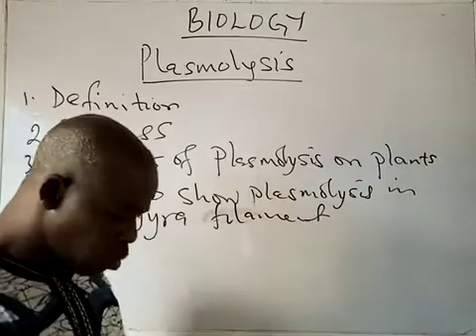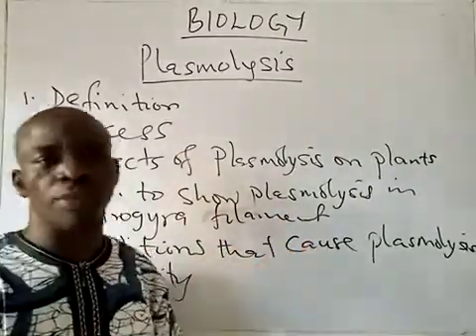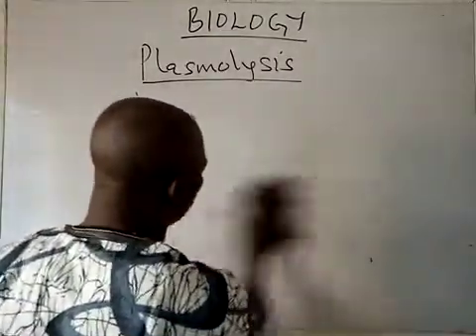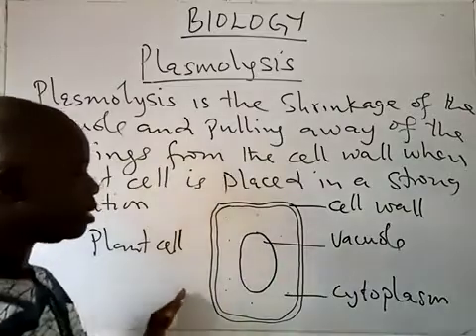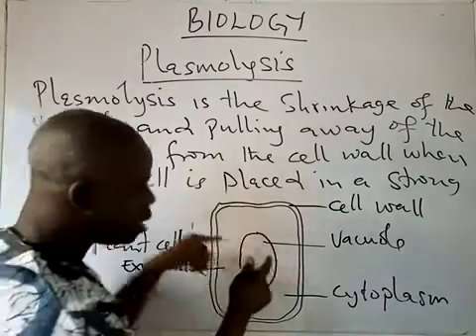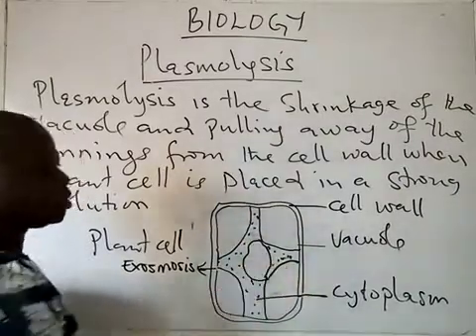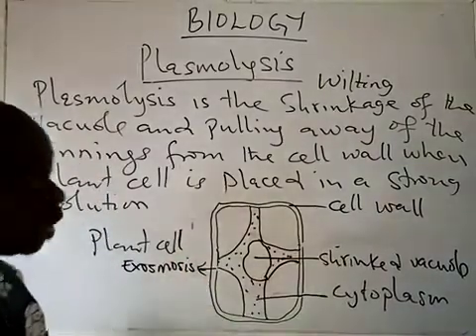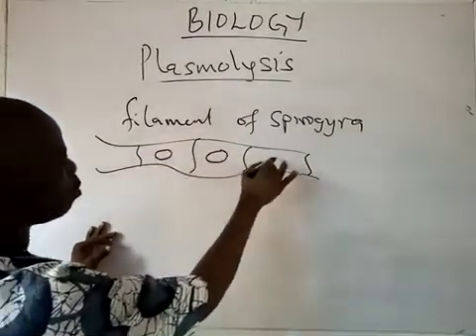SS1 BIOLOGY PLASMOLYSIS 1